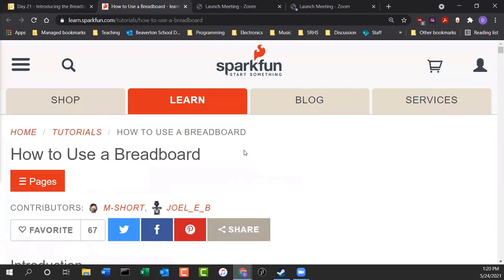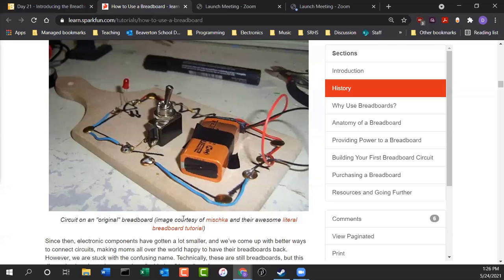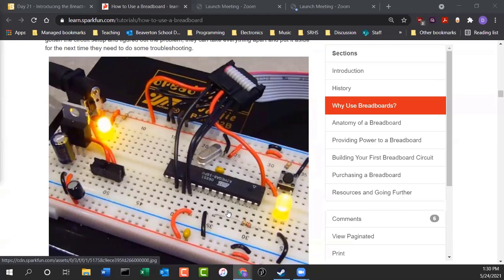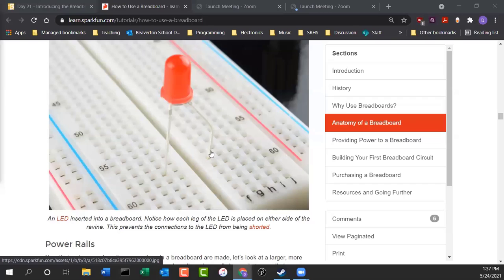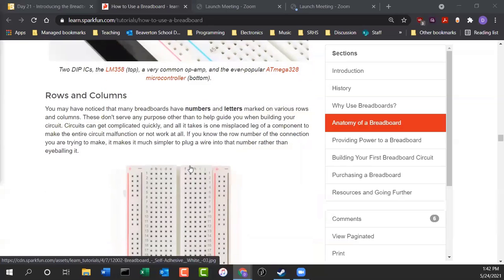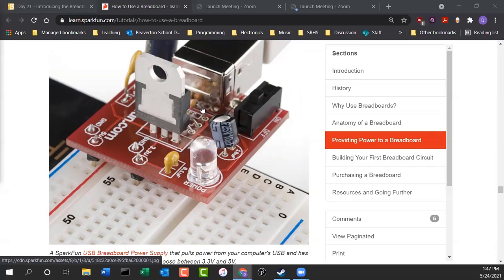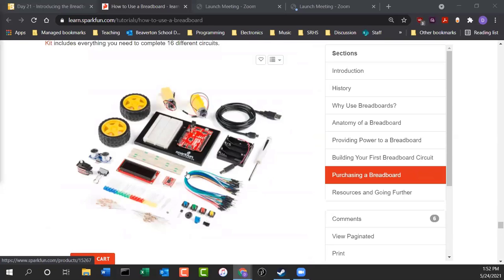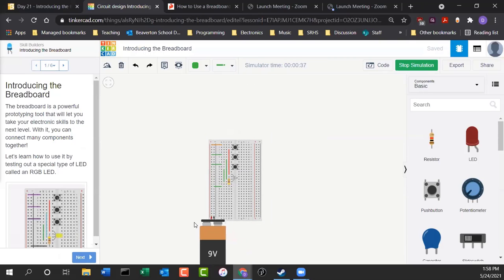2021-05-25 Breadboard Intro And RGB LED Circuit